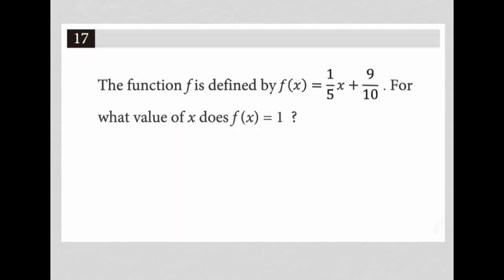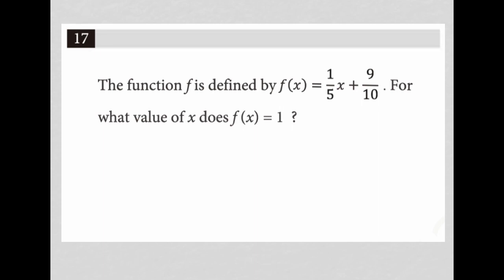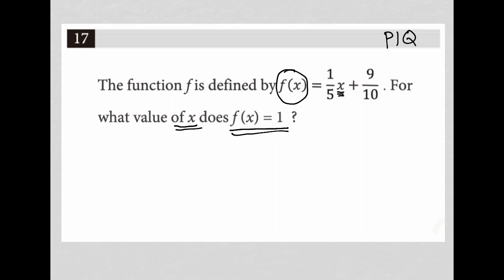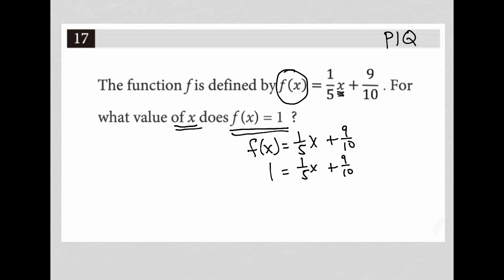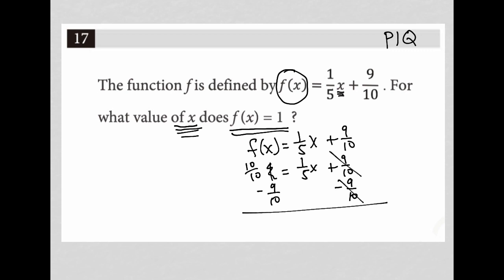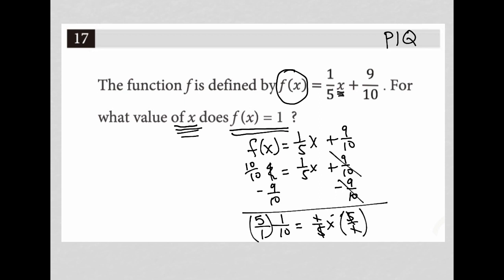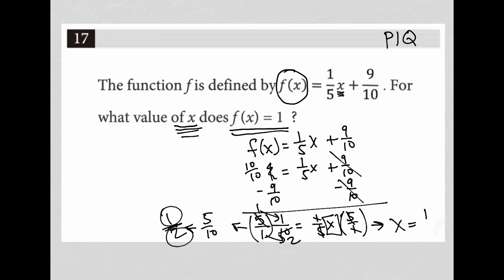The function f is defined by f(x) =1/5 x + 9/10. For what value of x does f(x) = 1 ?